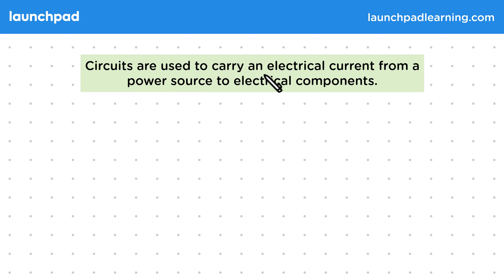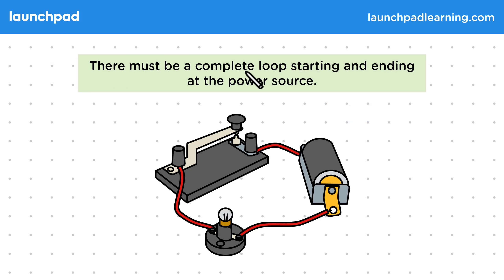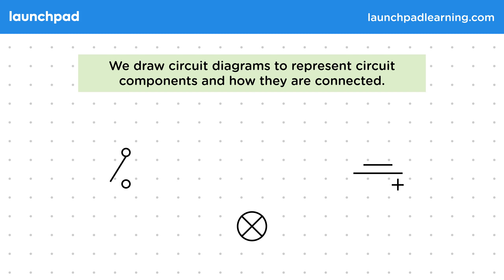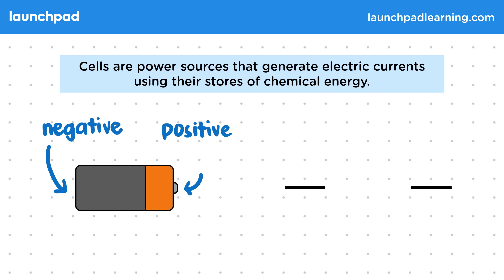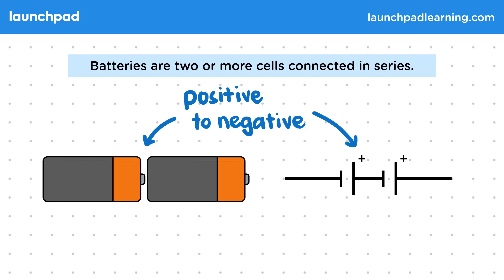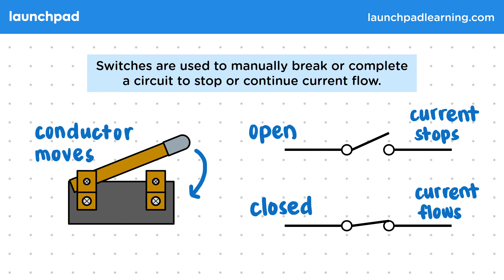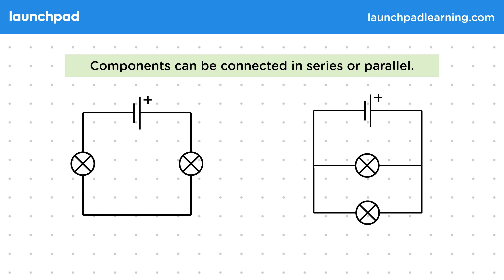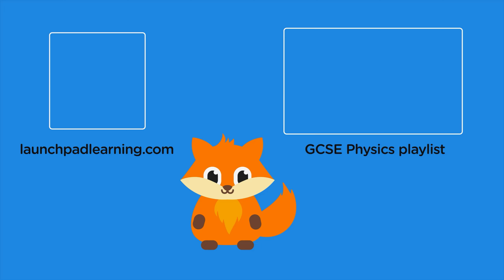Introduction to Circuits - GCSE Physics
🦊 In this GCSE Physics video, we explain how electrical circuits work, detailing the components such as cells, lamps, and switches, and how they are connected to create a closed loop. It emphasizes that energy from a power source flows through the circuit, powering components like lamps, and explains the importance of using correct symbols in circuit diagrams. Additionally, it covers how components can be arranged in series or parallel, affecting how electricity flows through the circuit.